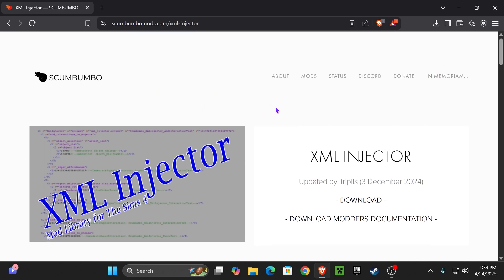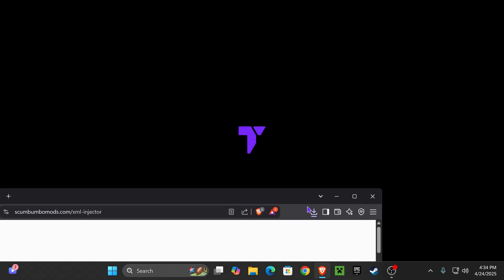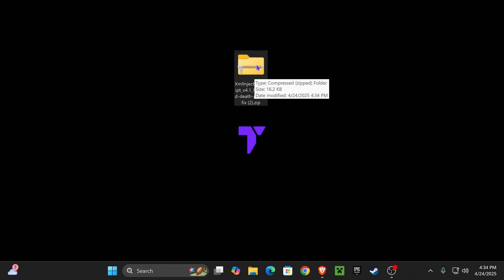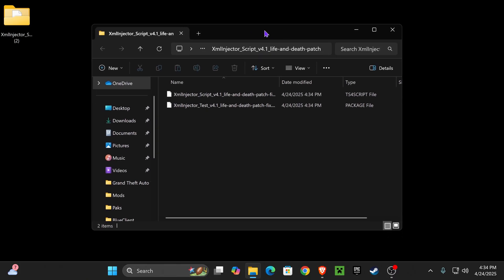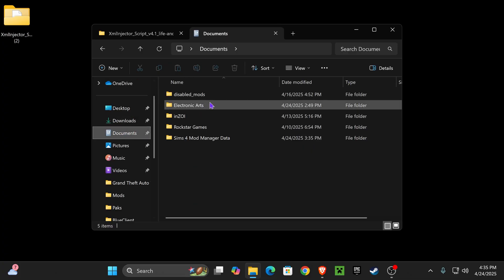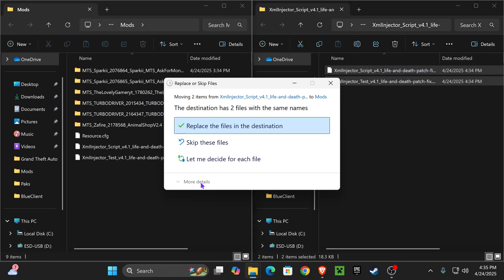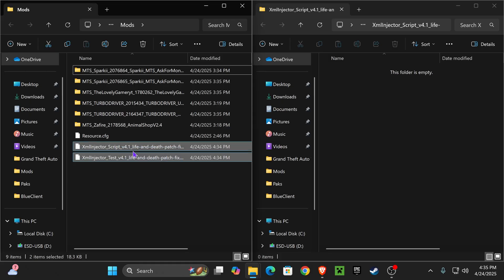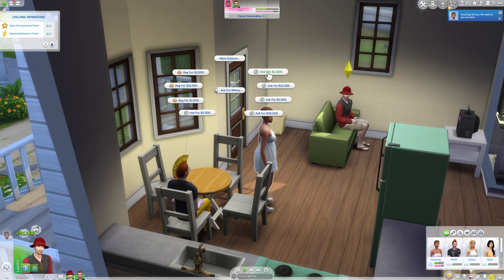How to Download & Install XML INJECTOR Mod for SIMS 4 in 2025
(EASY) Here is how to install the XML Injector Mod Library for the SIMS 4 in 2025.

💡 INFO 💡

Want to know how to install XML Injector for Sims 4 in 2025? You’re in the right place! This easy guide shows you step by step how to download and install the XML Injector mod—one of the most essential mods in The Sims 4.

Many other Sims 4 mods won’t work without XML Injector, so installing it correctly is super important. Whether you’re a beginner or just need a quick refresher, this tutorial is perfect for Sims 4 players in 2025 looking to improve their game.

✅ In this video, you’ll learn:

-Where to download XML Injector safe & updated link
-How to install XML Injector in your Mods folder

👉 Works for Sims 4 Base Game and all expansion packs
👉 Compatible with the 2025 Sims 4 patch updates
👉 Safe, FREE, and trusted mod

🗂️ Path to Install: Documents - Electronic Arts - The Sims 4 - Mods

If you’ve ever asked:

-Why isn’t this mod working?
-Do I need XML Injector for Sims 4 mods?
-Where do I install XML Injector in 2025?

This video has your answers.